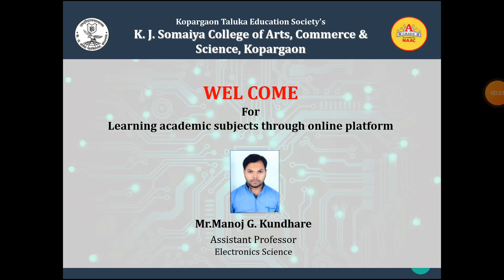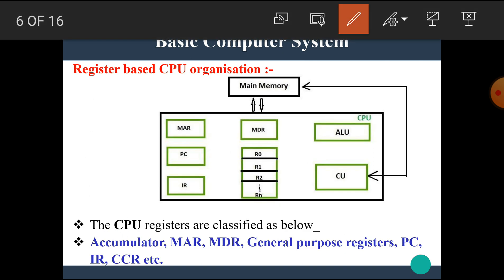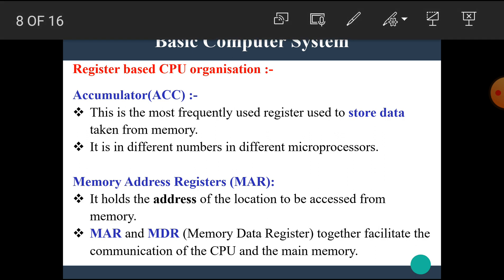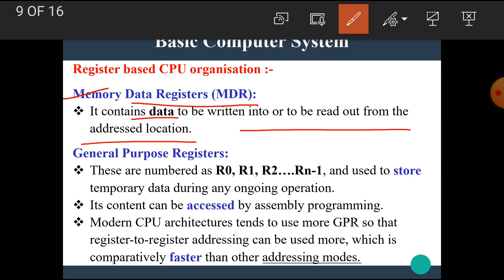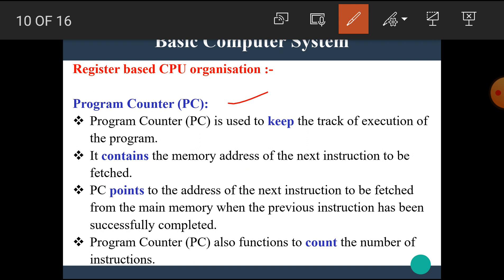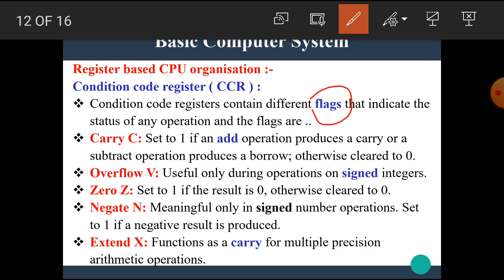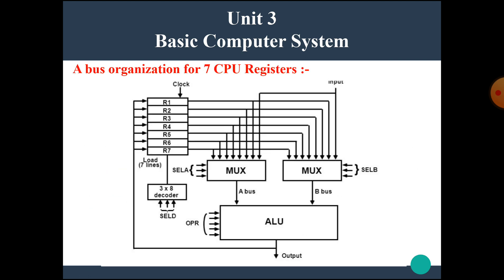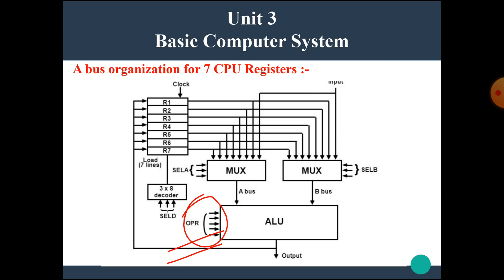FYBCS | Computer Organization | L 14 | Register based CPU organization